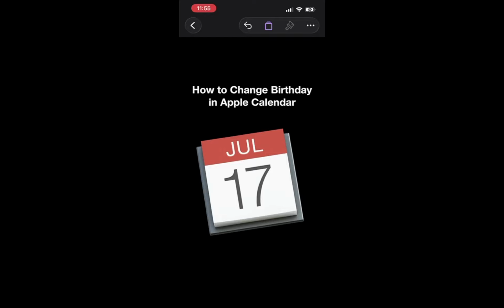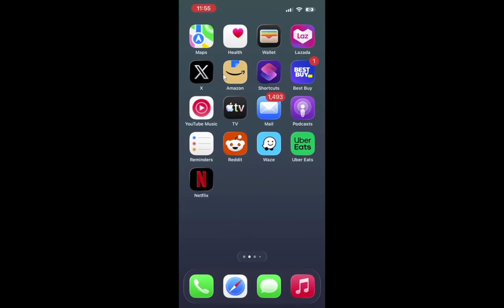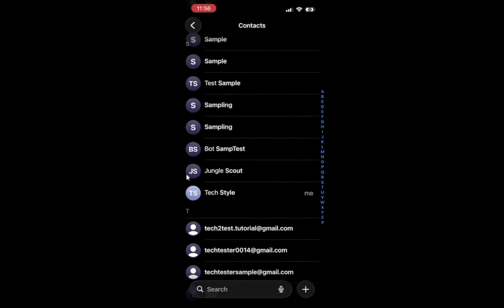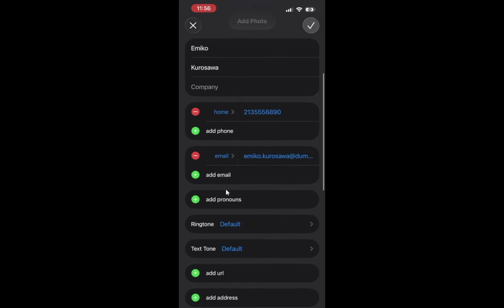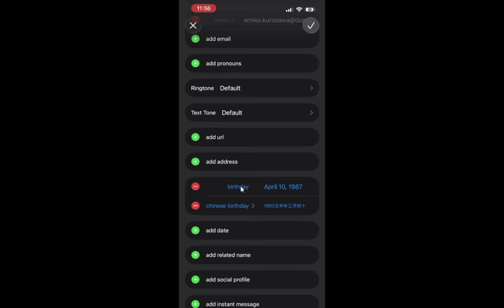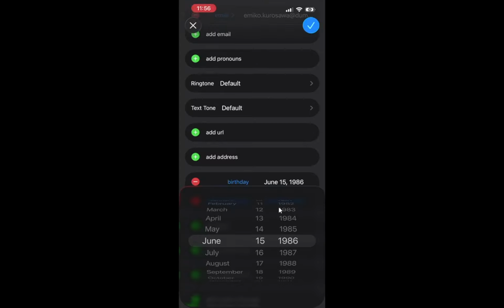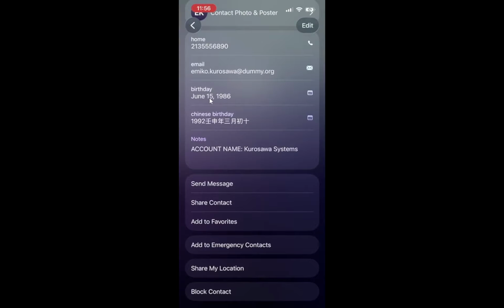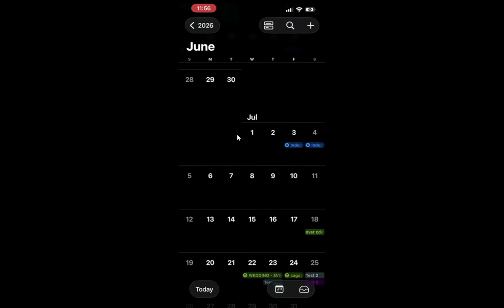How to Change Birthday in Apple Calendar [2026 Full Guide]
How to Change Birthday in Apple Calendar

Need to change a birthday in Apple Calendar? I'll guide you through the exact steps using the Contacts app on your iPhone or iPad.

In this tutorial, you'll learn how to change a birthday in Apple Calendar by editing the contact's details in the Contacts app. We'll cover finding the contact, using the Edit button, and entering the new date with the date picker. Whether you're on an iPhone or iPad, these steps will ensure your calendar shows the correct birthday. If the contact doesn't have a birthday set, you'll see how to add one easily.

⏱️ Chapters
0:00 Intro
0:11 Open Contacts app
0:26 Select the contact
0:42 Tap Edit button
0:58 Scroll to Birthday field
1:16 Tap the birthday date
1:30 Enter the correct date
1:46 Tap Done button
2:02 Open Calendar app
2:18 Check Birthdays calendar